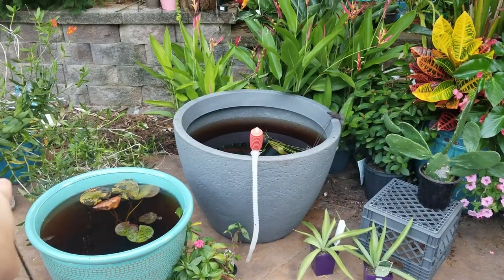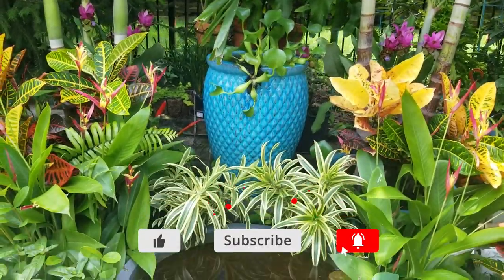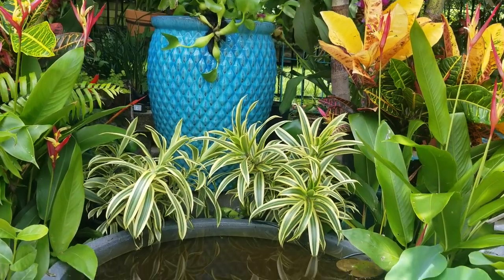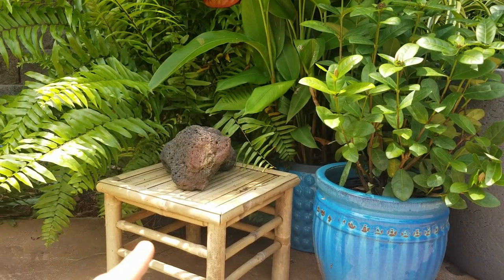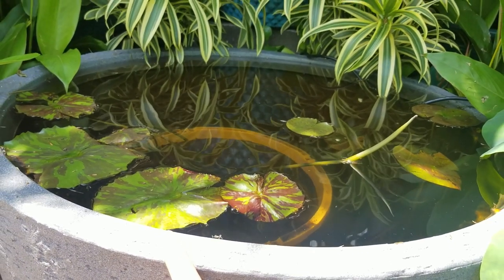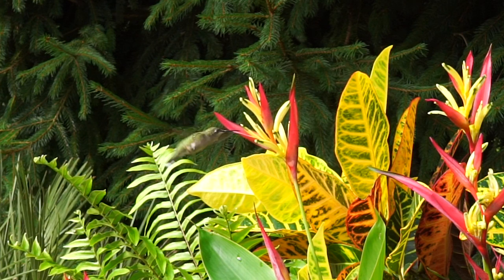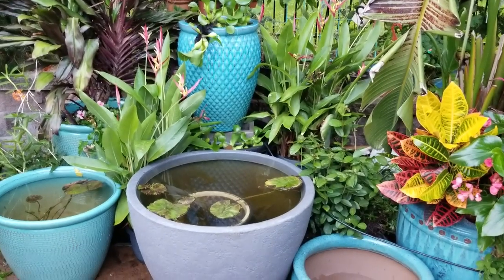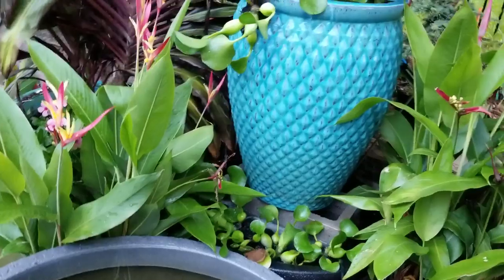Mini Tropical Garden & Vlog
For years I have been inspired by pictures I have seen of gardens in places like, Bali, Philippines, Thailand, Indonesia overall. Gardens where tropical plants are grown around elements of a home or building with bright vibrant colors and lush vegetative growth filling in the surroundings. I have wanted to incorporate elements of water and non-organic media in with some plants for a long time. I did this by setting up a D.I.Y fountain with a potted water lotus and potted waterlily and filling in the area with tropical plants. Using water and the blue pottery symbolizes water, and not just symbolizes, the fountain and water gardens ARE the elements of water. Water represents tranquility, flow and movement and vitality, which goes well with plants since they also represent similar elements. Having these elements combined creates a serene and tranquil surrounding.
Setting up a D.I.Y ( do it yourself ) fountain is simple! D.I.Y fountains only require a couple of pots (one with and one without a drainage hole), a few bricks to elevate another pot, a small fountain pump and correlating tubing to pump size and hole in the bottom of the pot. The birds have been enjoying the fountain and using the fountain as a bird bath in the morning, which is probably great for the water hyacinth because they will use the nutrients from any droppings in the water. Plants used around the D.I.Y water garden and D.I.Y fountain include: heliconia ( false bird of paradise ), croton, macho fern, bromeliads, Ginger (curcuma), Ixora, Dracaena reflexa 'song of india', water hyacinth, waterlily 'southern charm' waterlily 'wanvisa', lotus 'decorated lantern', adonidia palms ( christmas palm tree ). I especially love the varieagated foliage on the song of india! There are many wonderful plants, many of which are houseplants that would go well in a similar set up. Philodendrons, pothos, monstera, ficus lyrata, boston ferns, maiden hair fern, all dracaenas and cordyines, alocasias, bamboo, orchids. really anything that makes the you happy is all that matters.
The rest of the video is simply an informal vlog of me playing around with ideas as I renovate this spot in the garden and play around my plants. I did do a quick how to D.I.Y fountain but it is buried in this 50 minute video so I will make another how to video that is quick and exclusive to that topic for those interested.